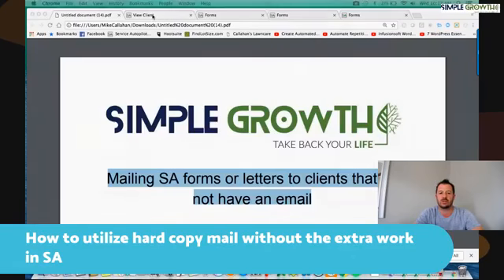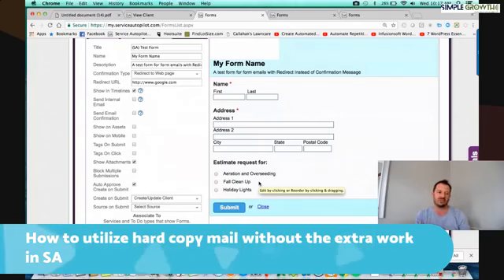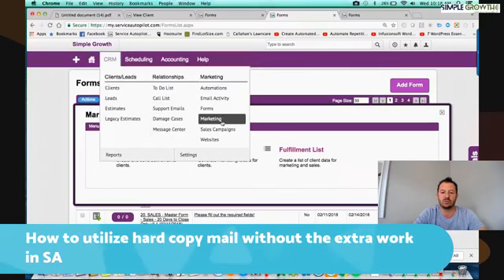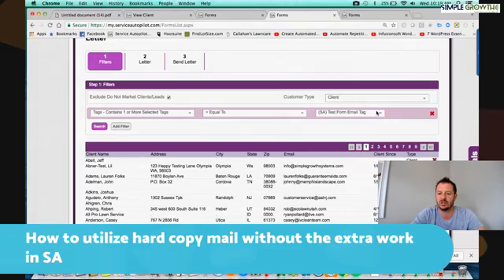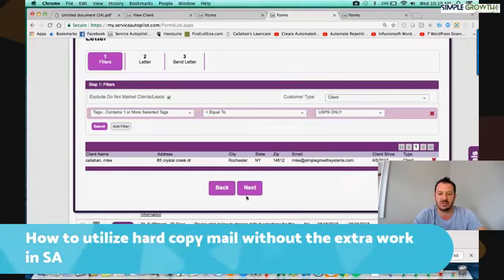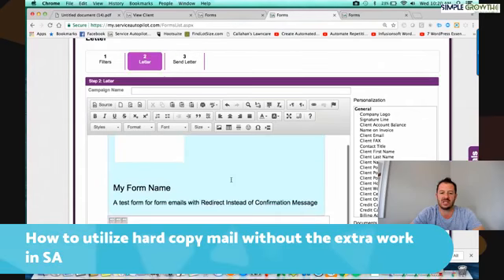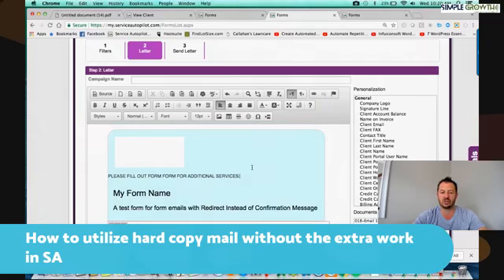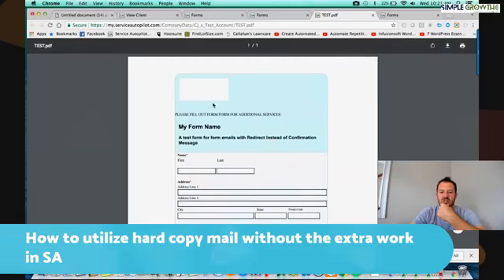How to utilize hard copy mail without the extra work in SA